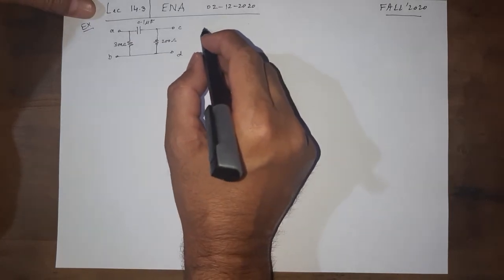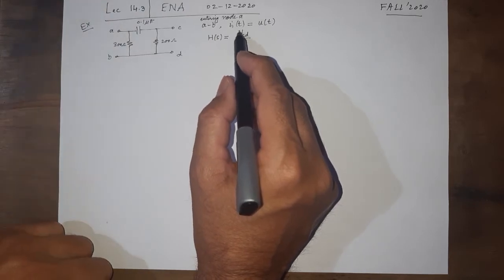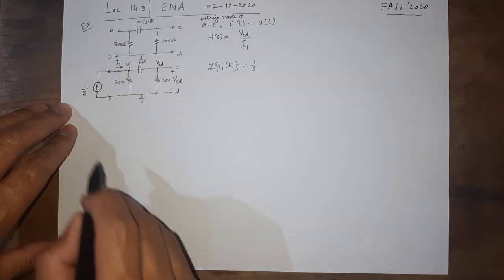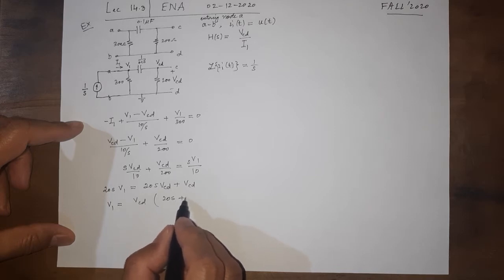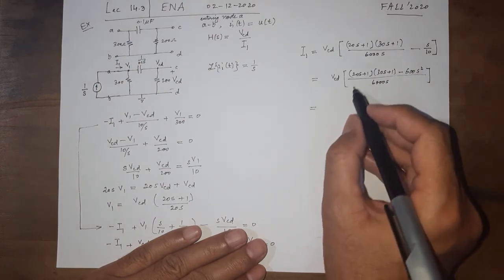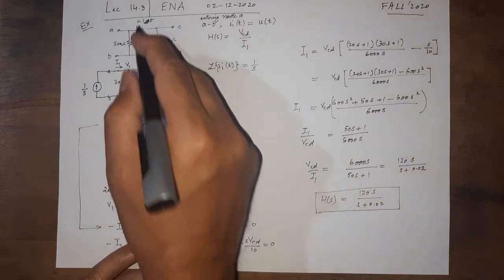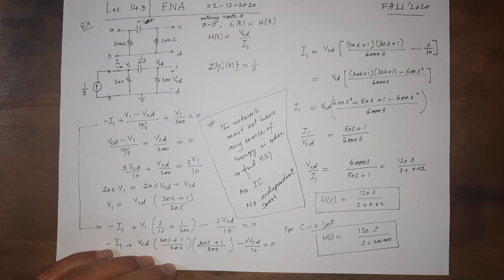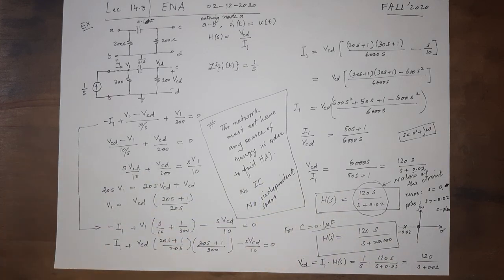ENA 14.3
Week 14: Example for finding transfer function.